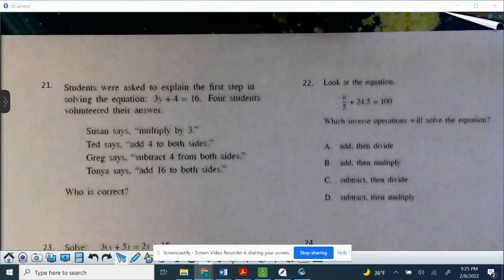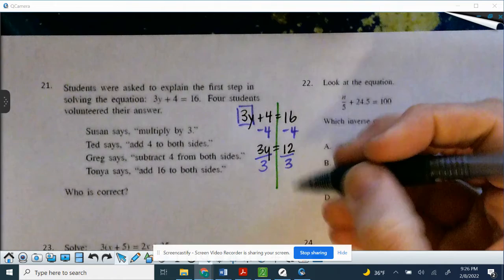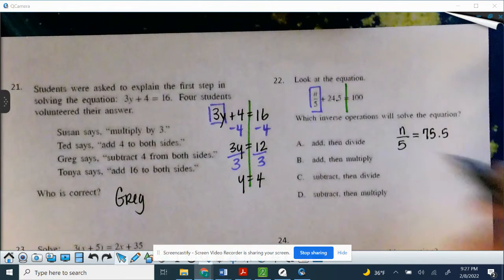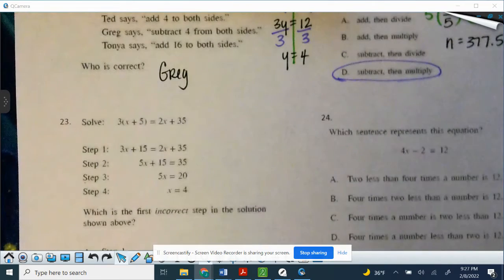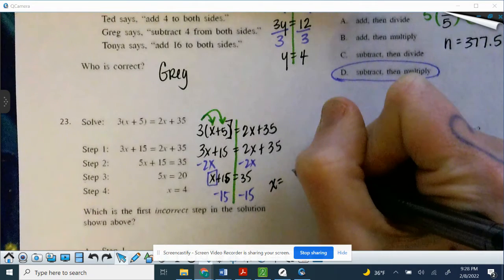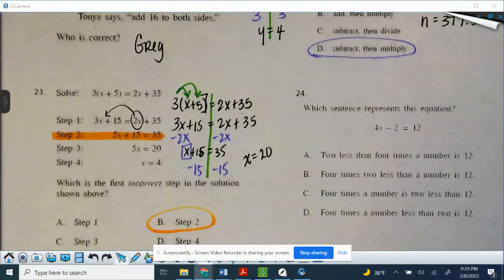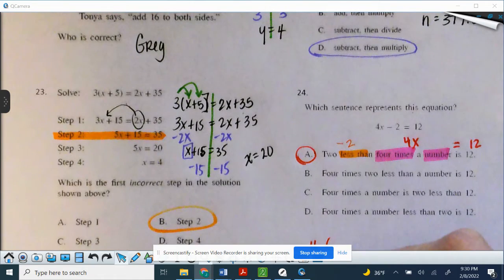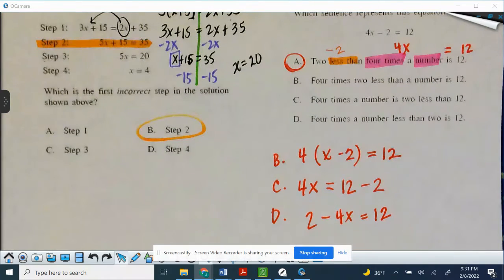M1 Unit 2 Study Guide #21-24 (Equations Math 1 review)